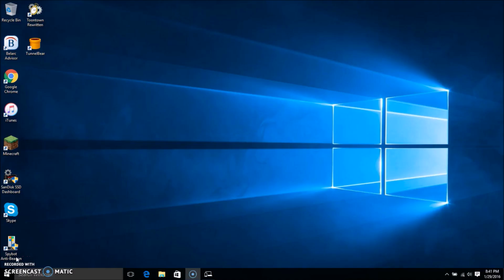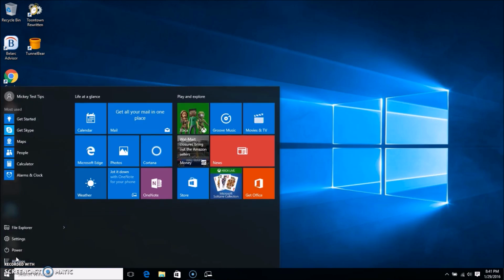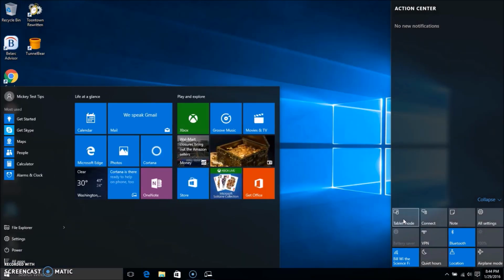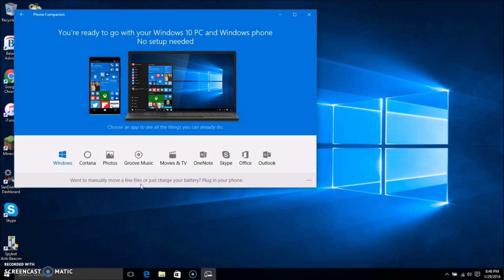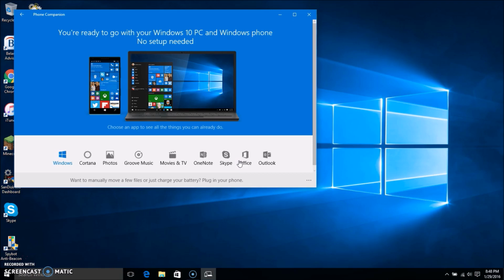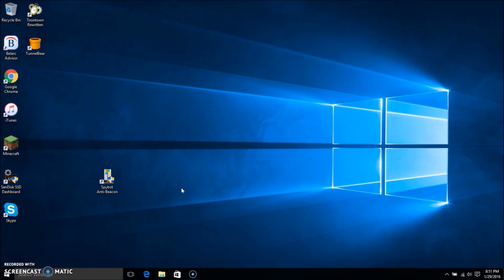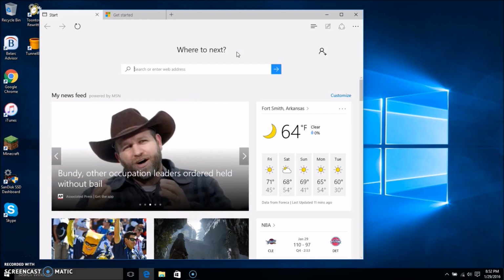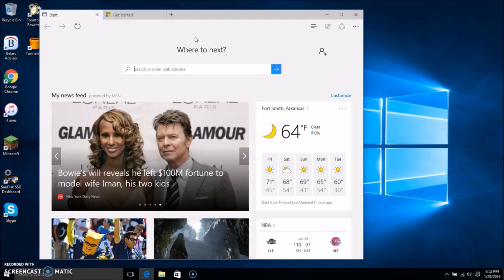Windows 10 Review: 6 months later